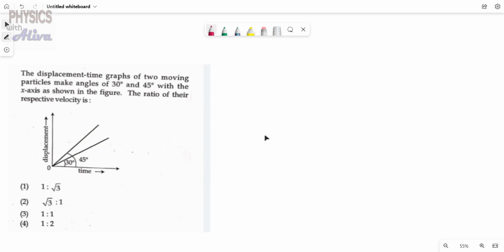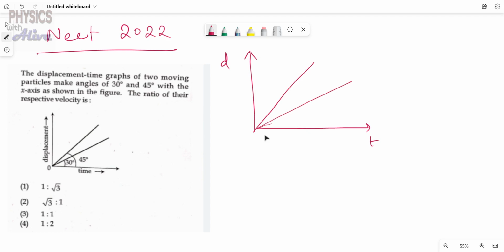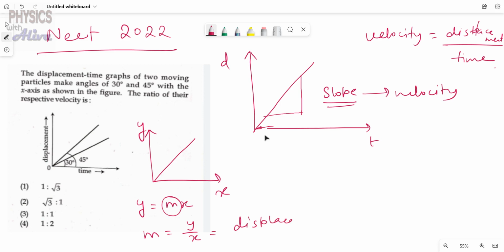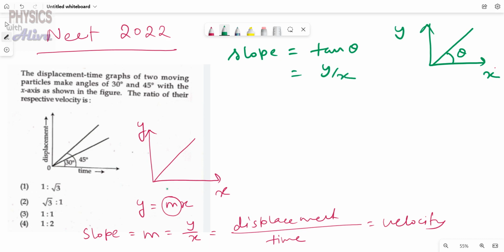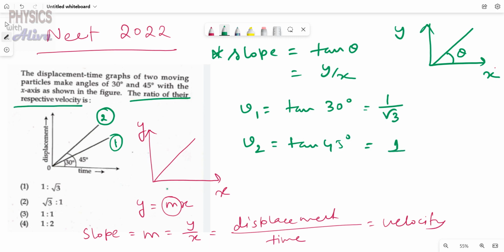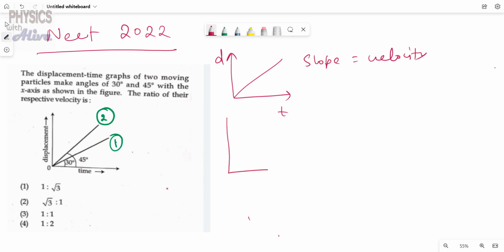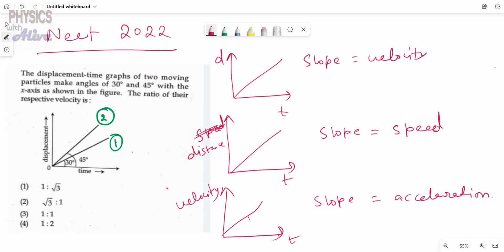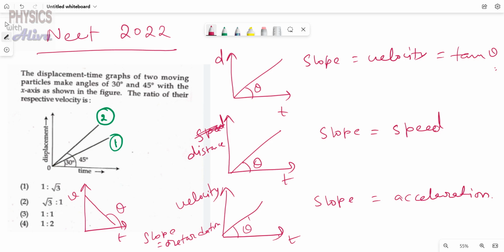The displacement - time graphs of two moving particles make angles of 30° and 45° with the x axis